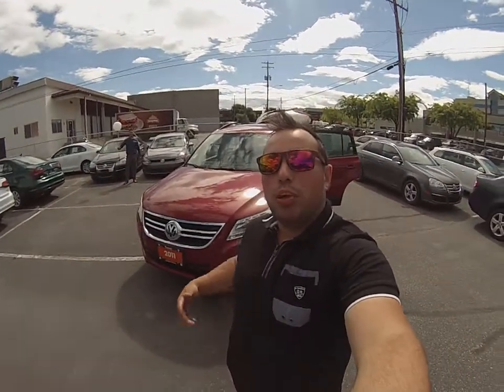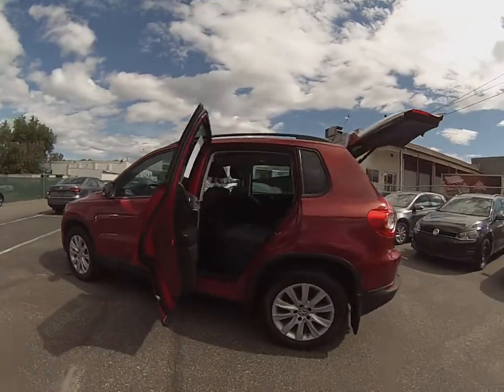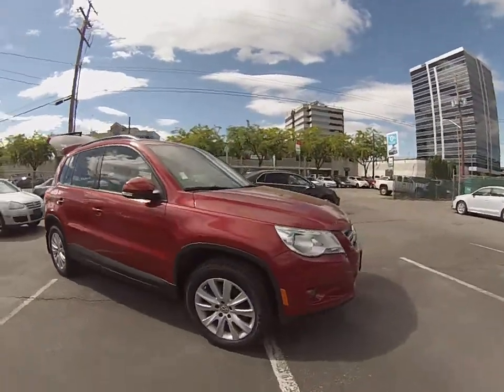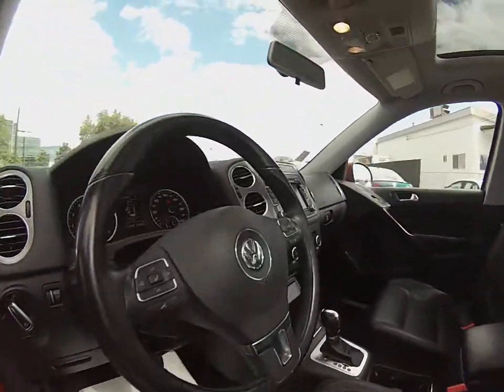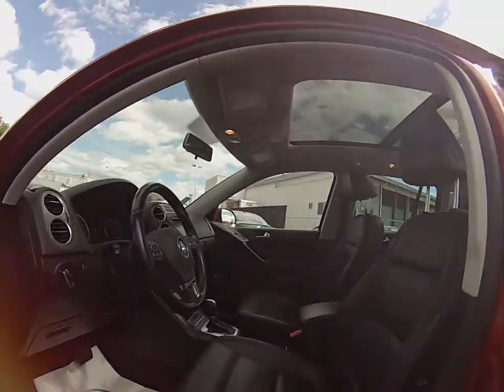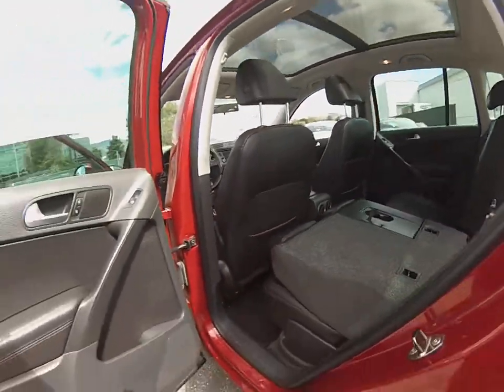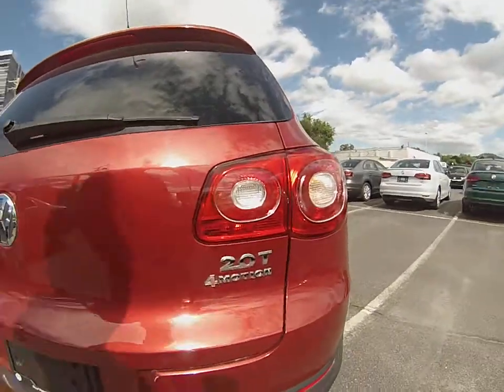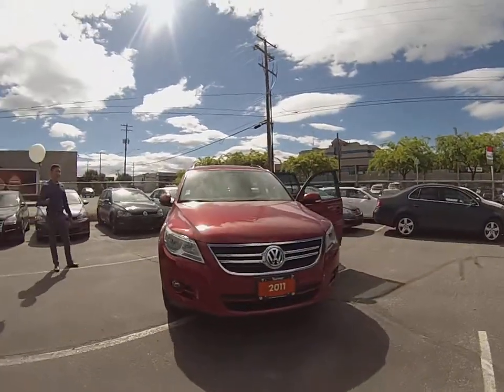2011 VW Tiguan Comfortline - 7GW31X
2011 Tiguan Comfrtline with Sunroof.